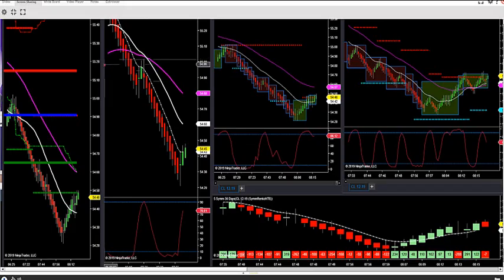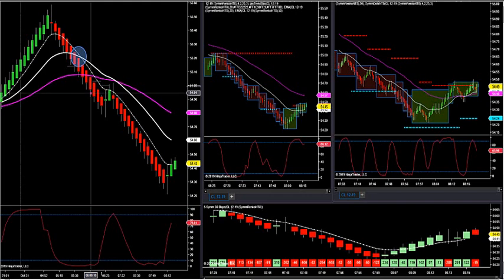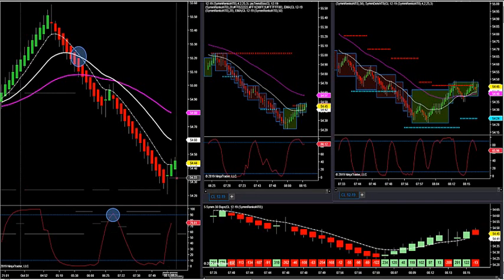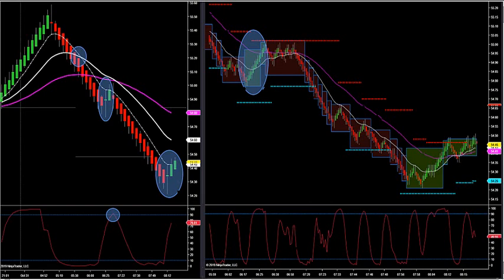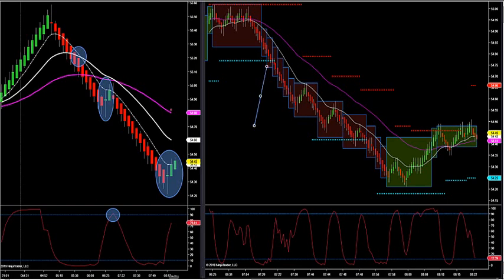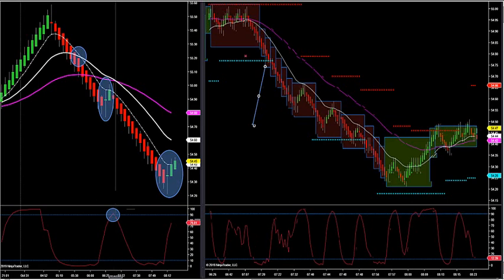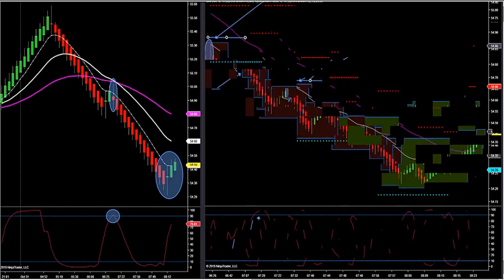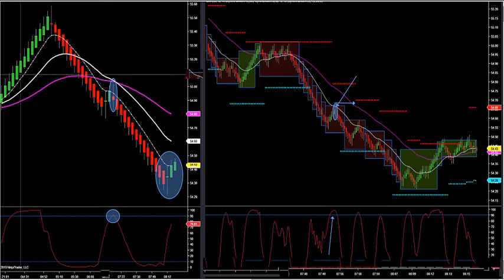10-31-19 Our Top Setup In All Markets DayTradingTheFutures.com